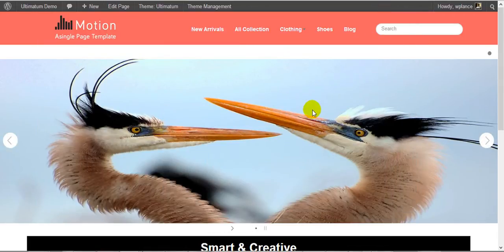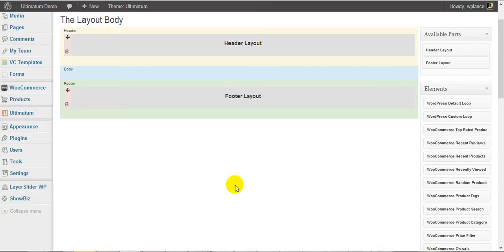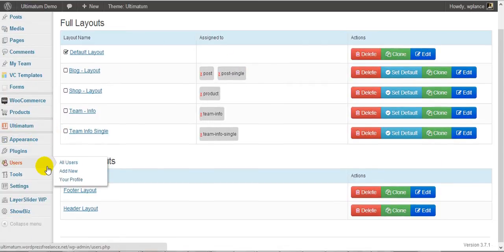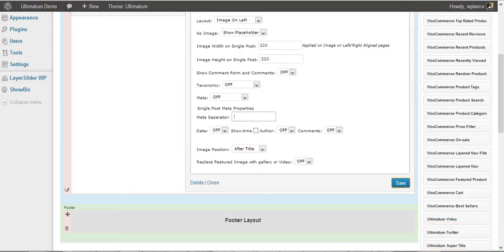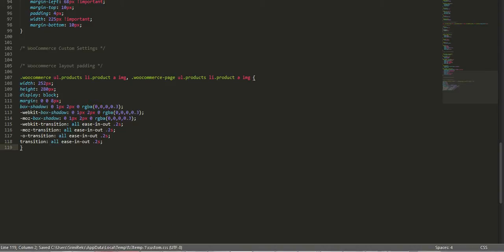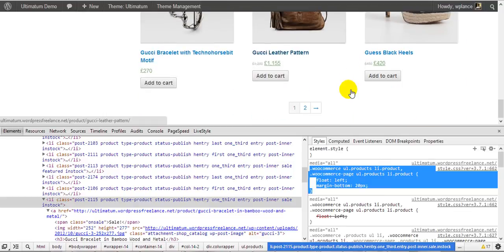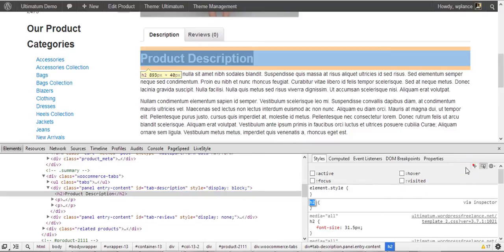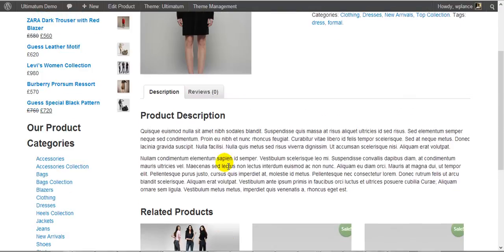Ultimatum Demo Part 6 WooCommerce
This tutorial will help you with creating woocommerce/eCommerce options for your wordpress using ultimatum